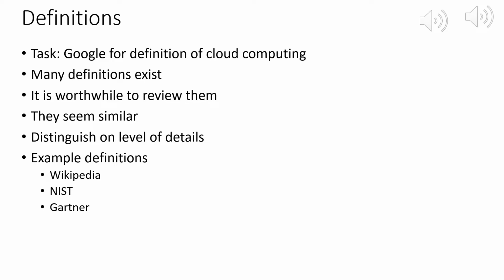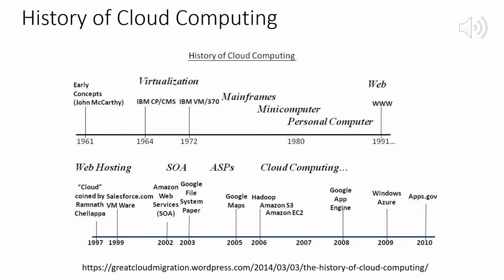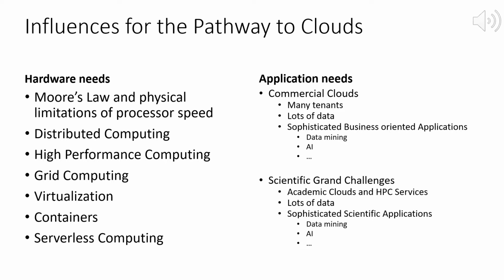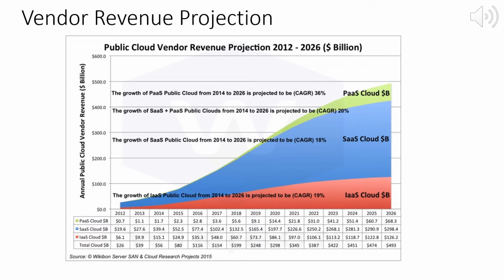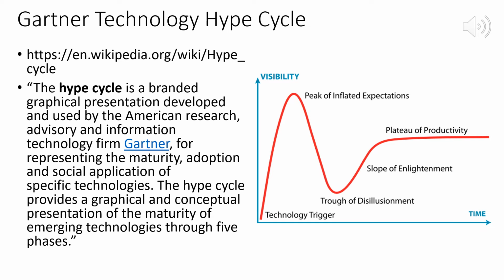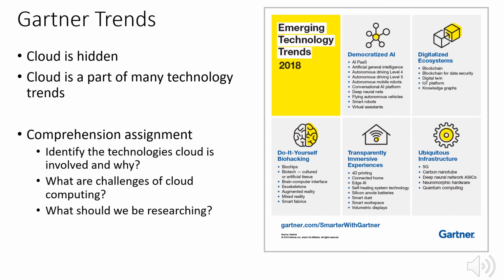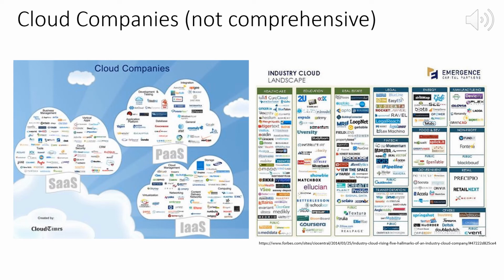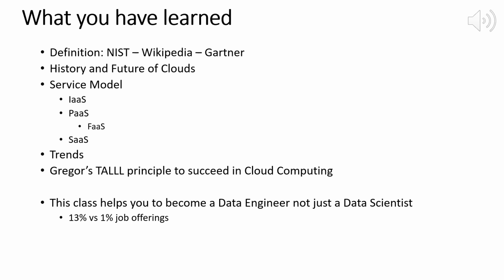e516-definition-cloud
Lecture about the definition of cloud computing and current trends